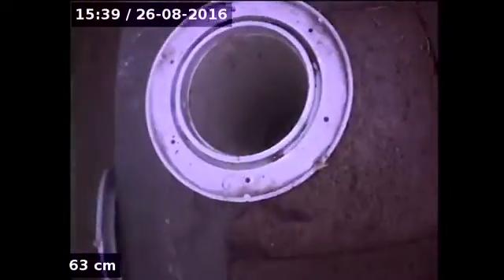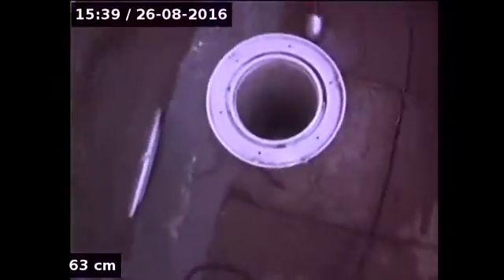Test ipad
Address here